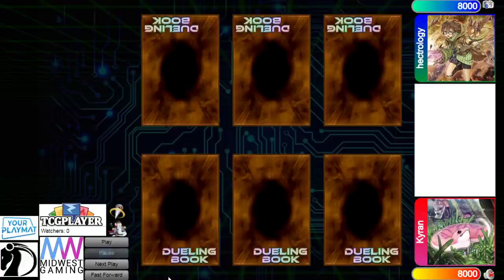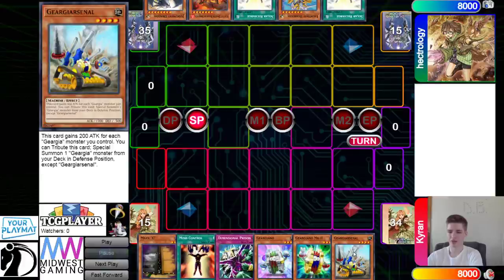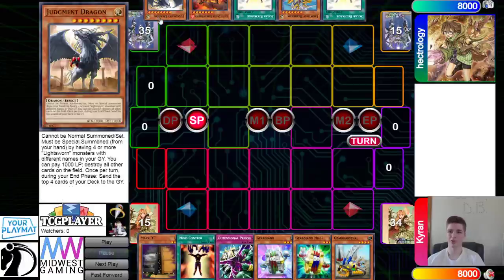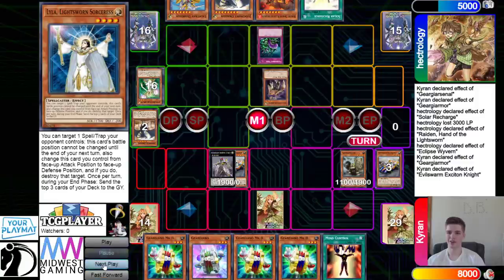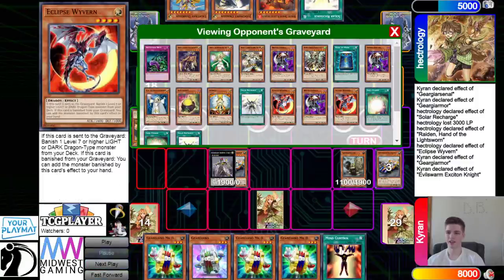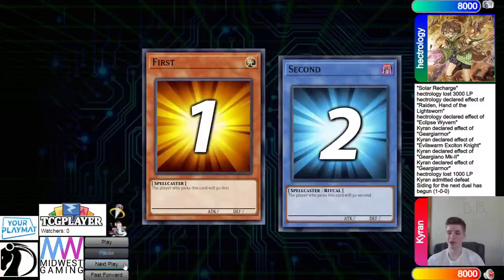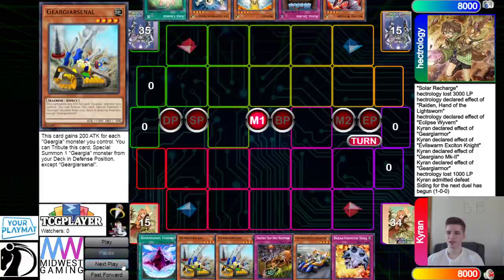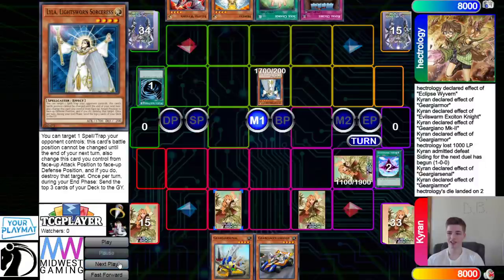ThrowBack Thursdays - Geargia Vs Lightsworn 2014 Format Yu-Gi-Oh!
☆☆Merch Live Until September 10th!!

If you want to Send Replays in just send them to me Over Email or send them to my discord The DB Grinder#7460

☆Channel Members☆
Level 2’s -
Pyromanix
KC Johnson
Soloryo
Trishula

Level 1’s -
Nathan Yosores
The LSSJBroly
Grant Eudy
Hoakisol
Archfiend
V P
ZhaVioRxGFX
AMV KINGDOM mv
copewk
Joey Alemania
Anwar Romero
AiS the Fisherman
Keith Siggers
Mazen Hasan
dotKuro
Nook
Bill Nye
Xvhalk3rieX
alphalan
alex zhang
Belfort Morel
Mateus Silva
Chaz Blanks
Leo
Simon Diebolt
stone*wizard
DeanOOR 93
YuGiToad
Oh Ish Waddup
goopseason
The LSSJBroly
Estrex-_-x3
Daniel Baxt
Win some Lose some
Drake’s channel
Kyubey

Yu-Gi-Oh!  YuGiOh